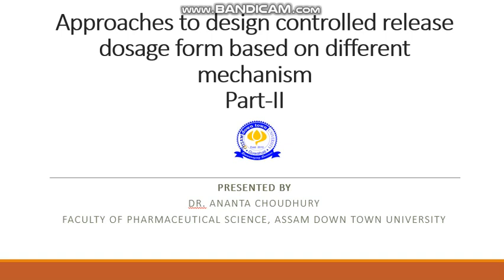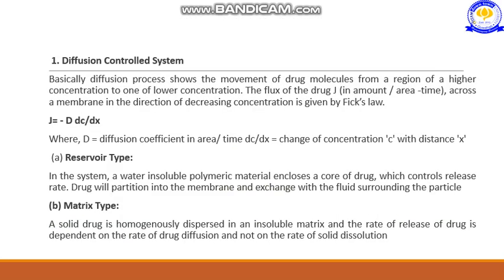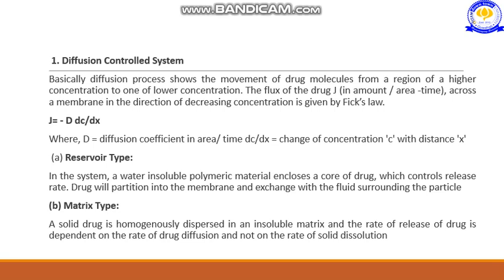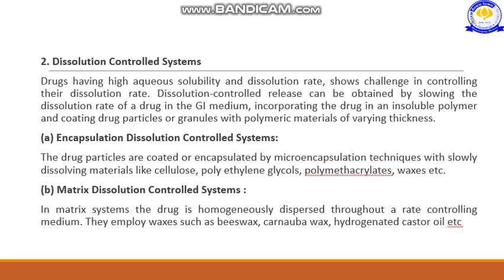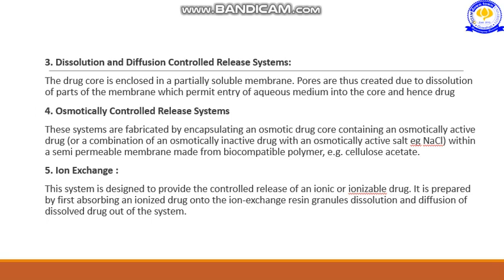Approaches of controlled release drug delivery system Part II